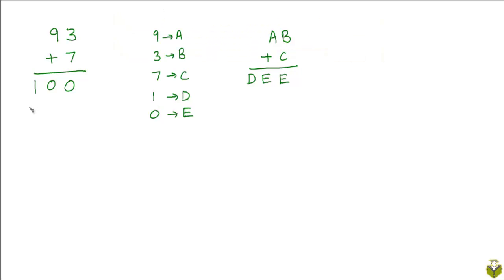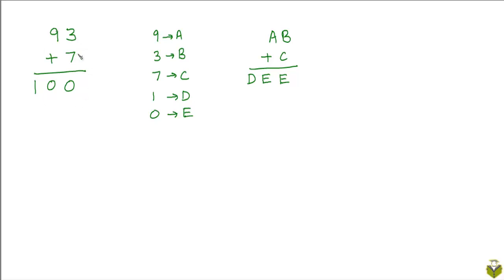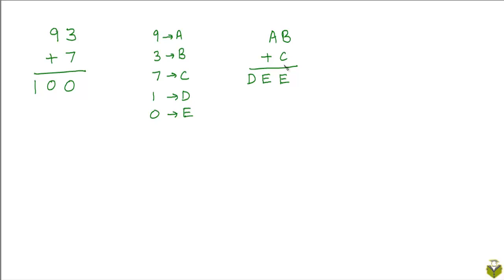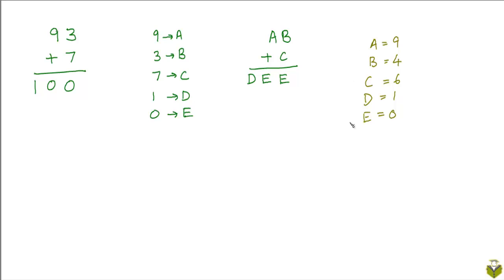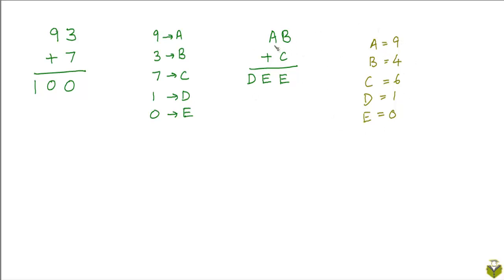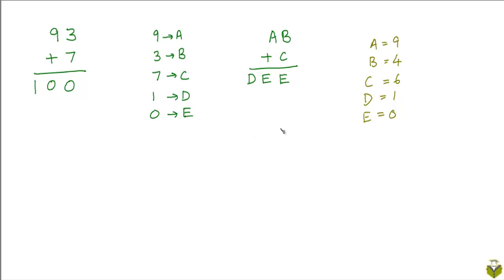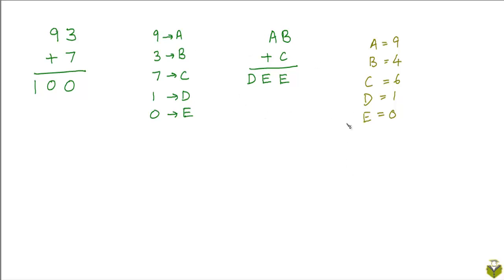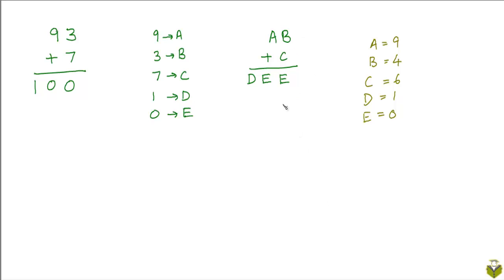CRYP v3 Creating cryptarithms is not trivial